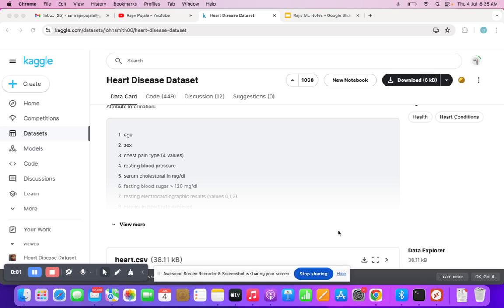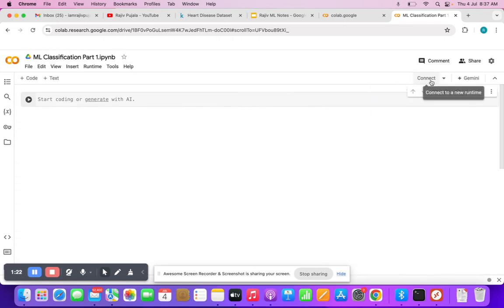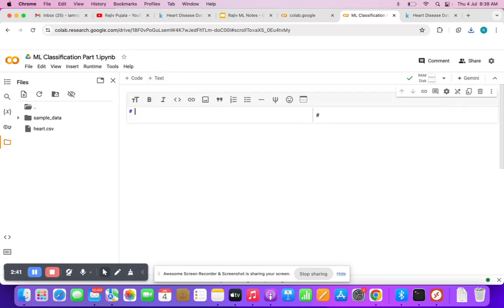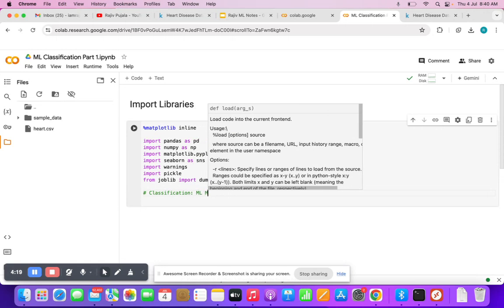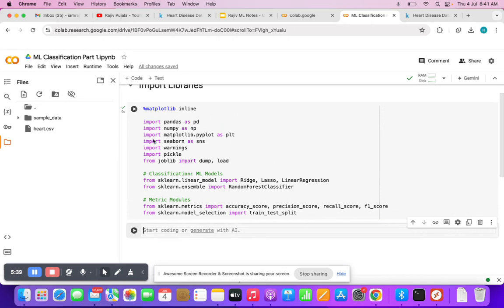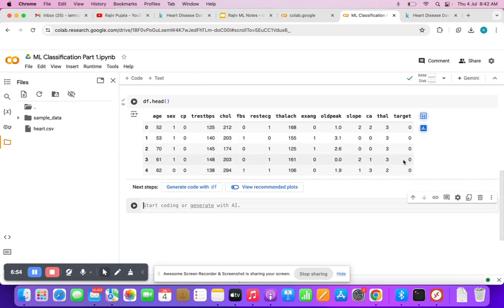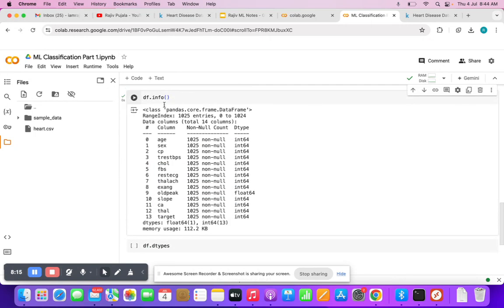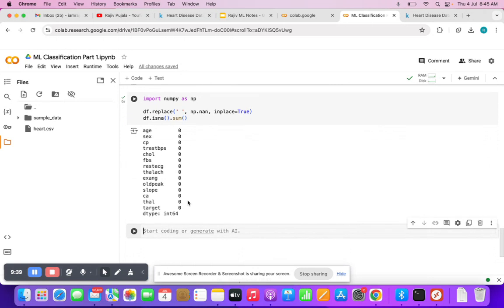Machine Learning Model - Import libraries, Data import into the colab, Data Exploratory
Hello All,

This video talks about:
1. How to import the libraries into the colab
2. Import the data file
3. Data Exploratory / cleansing